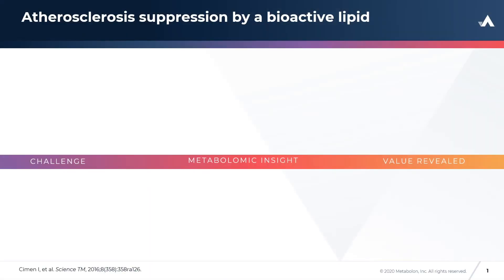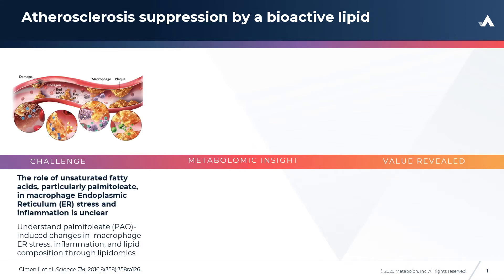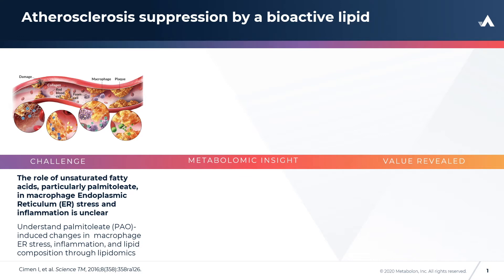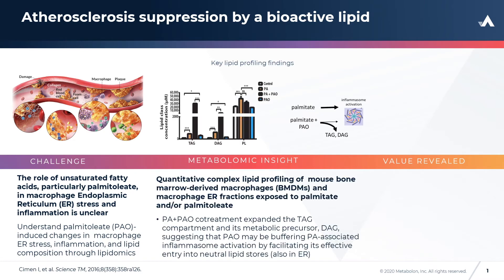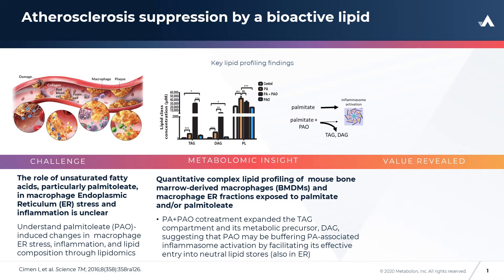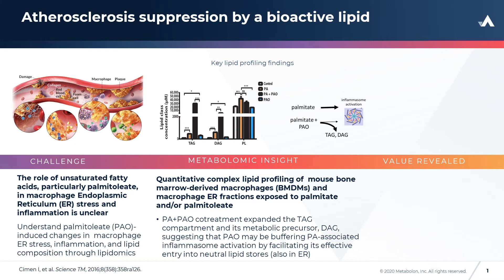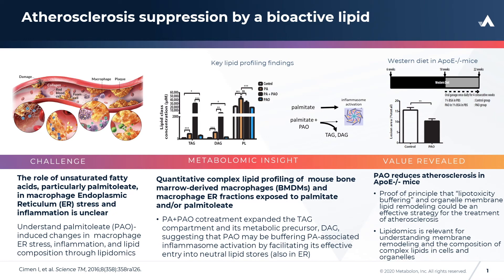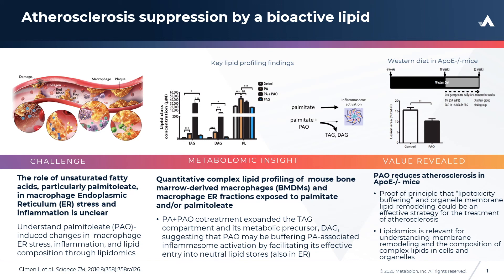Atherosclerosis Suppression by a Bioactive Lipid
Want to learn how lipidomics can evaluate the role of a bioactive lipid in atherosclerosis? Check out this Metabolon case study demonstrating how lipid profiling of macrophages revealed that palmitoleate may be buffering lipotoxicity and could be an effective strategy for the treatment of atherosclerosis. Read more about the published study here: Cimen I, et al. Science TM, 2016;8(358):358ra126.